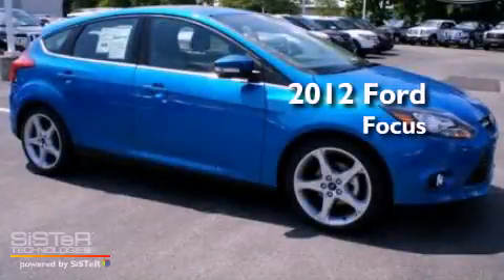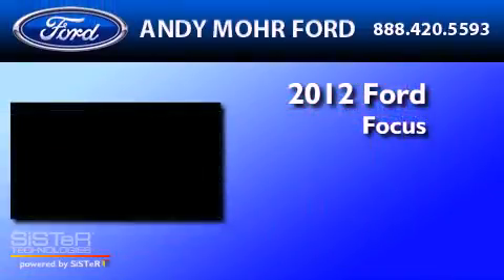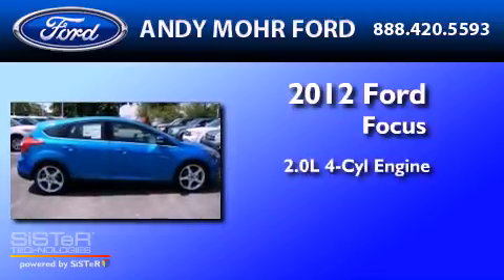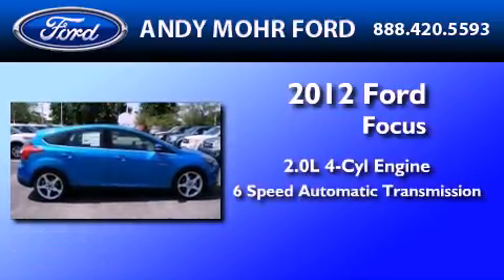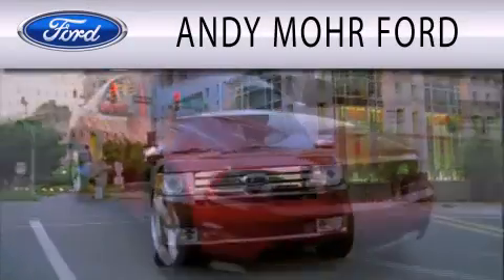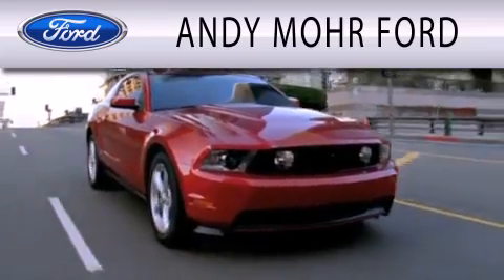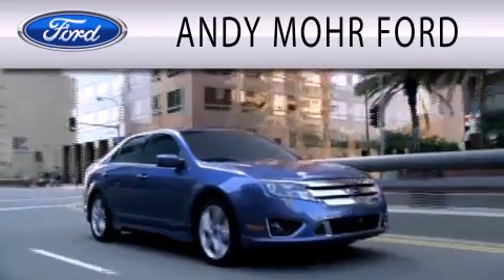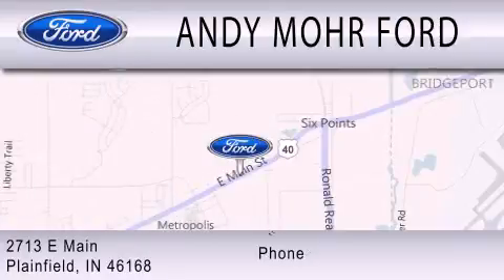2012 FORD FOCUS IN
Year : 2012
 Make : FORD
 Model : FOCUS
 Engine : 2.0L I4
 Trans . : AUTO 6SPD
 Exterior : BLUE

 Interior : CHARCOAL BLACK
 Stock : C12150

 2713 East Main Street
  , IN 46168